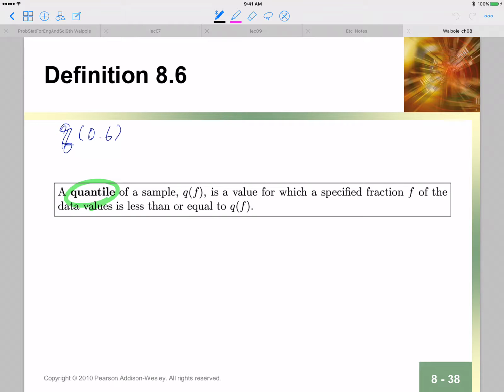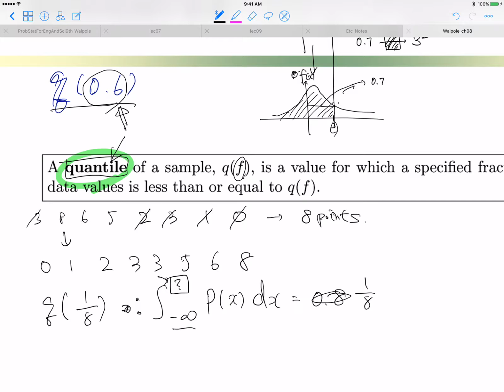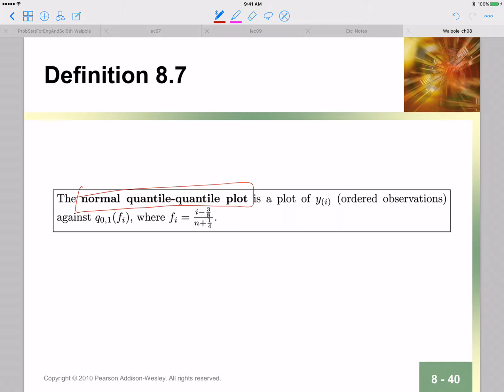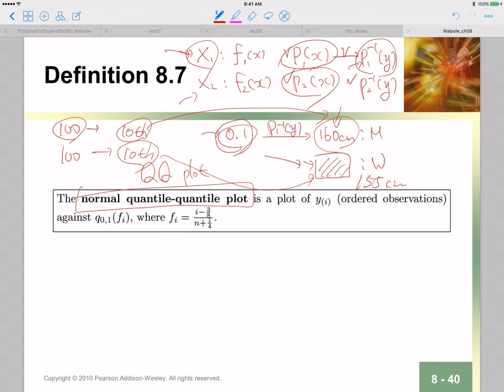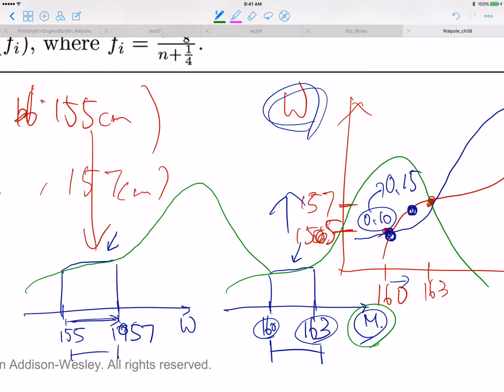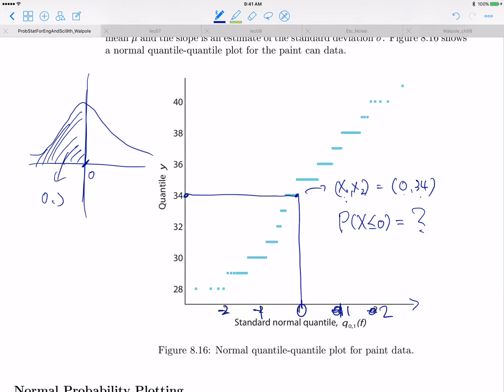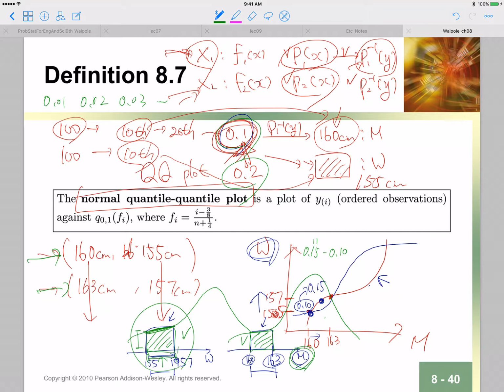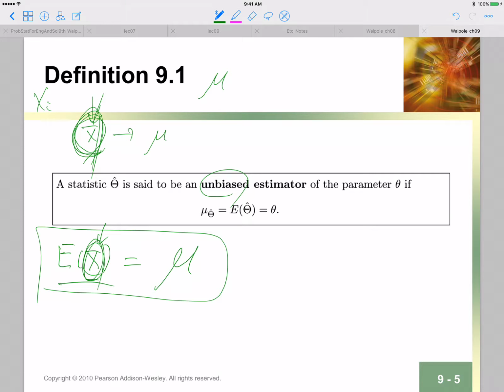Prob&Stats Lecture 16 (161109)